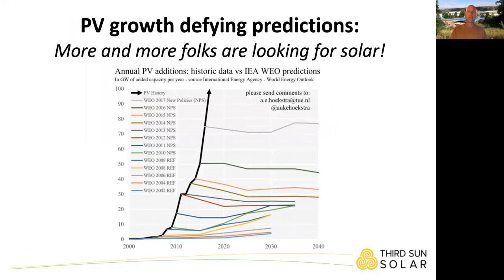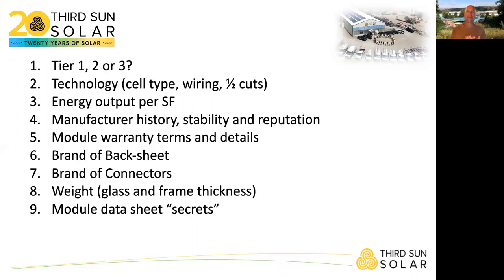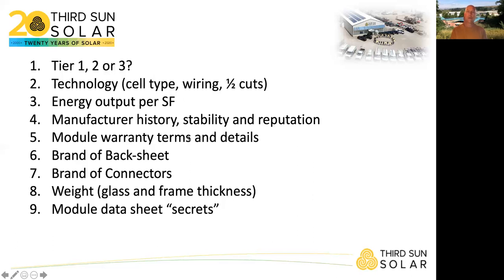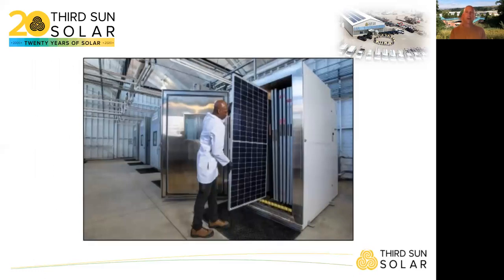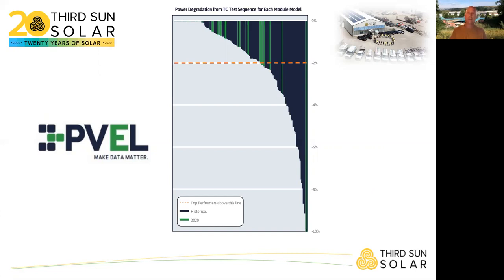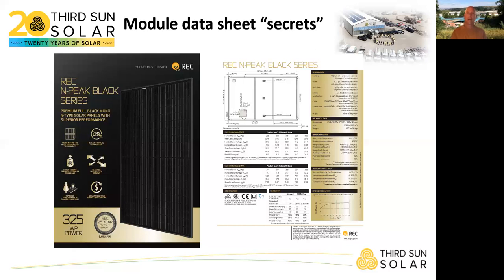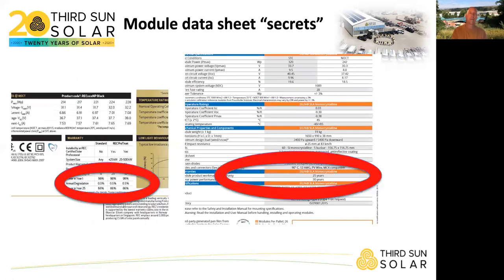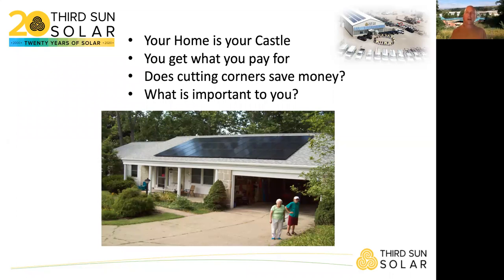Choosing a Solar Module Manufacturer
With over 20 years' experience with solar, Third Sun President, Geoff Greenfield has seen solar panel manufacturers come and go, module technology grow and change and knows what to look for when choosing a solar module manufacturer. Tune in to learn what he looks for and why choosing the right manufacturer is so important.